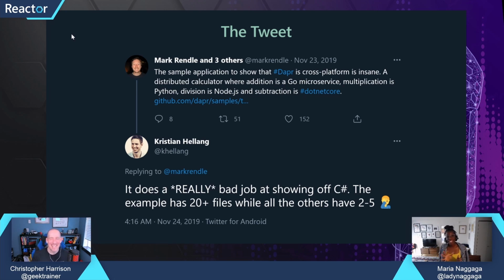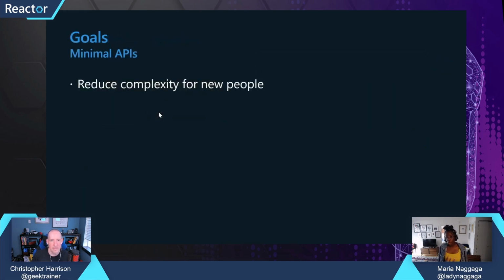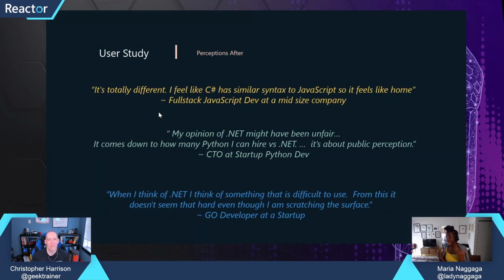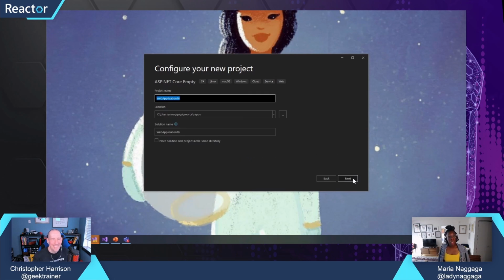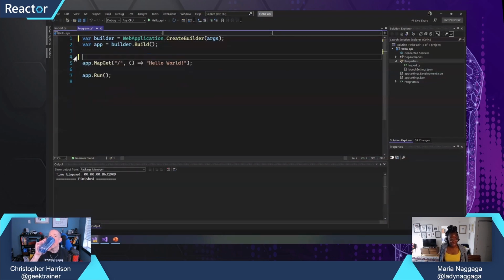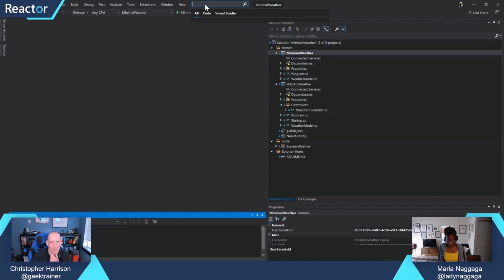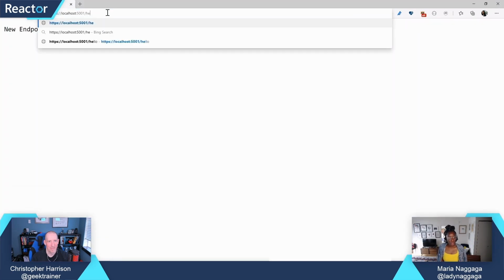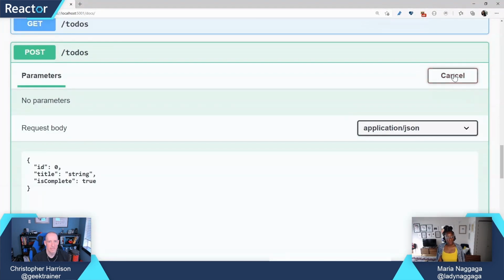Explore Minimal APIs with Maria Naggaga | Web Wednesday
This week we're joined by Maria Naggaga to show off minimal apps with minimal code! Express, Django, and Lumen provide their developers with the options to build great apps with less code. In this talk, Maria is going to be discussing the new features that we are building to create similar developer experiences in ASP.NET 6.